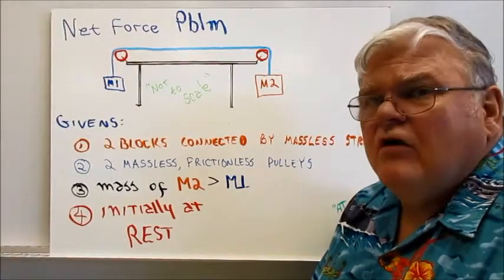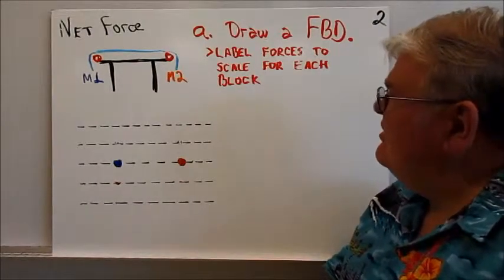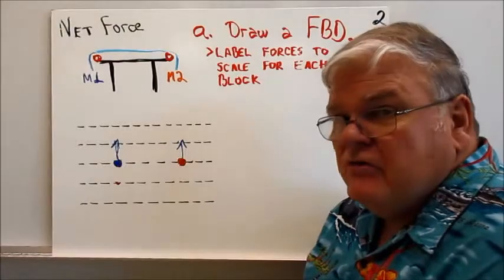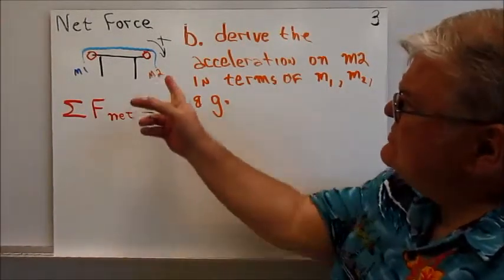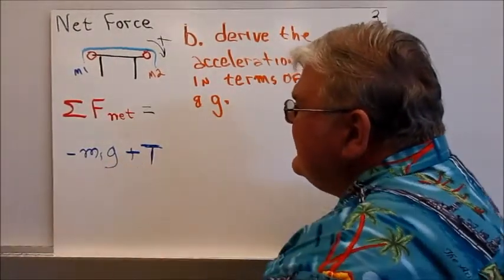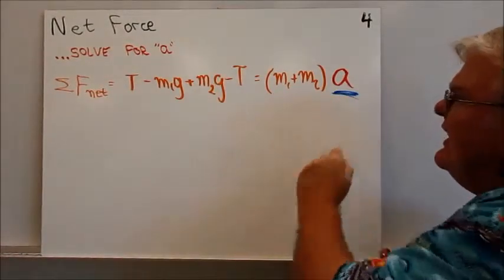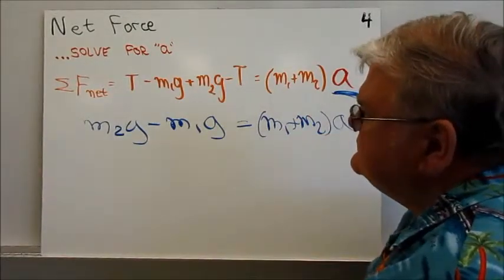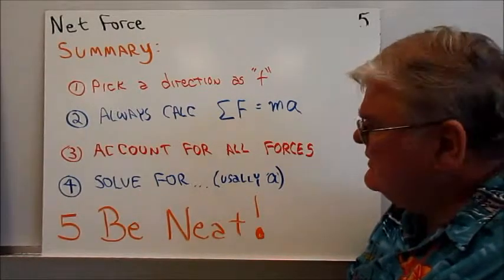FBD Solution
Solution to parts A & B of the first FRQ on the 2015 AP Physics Exam.